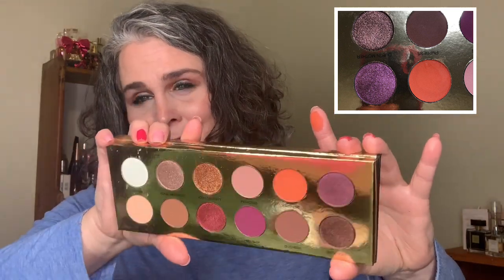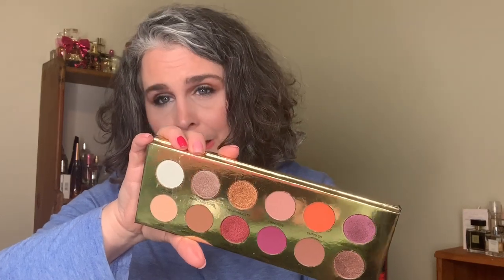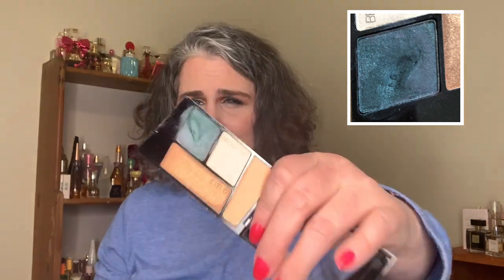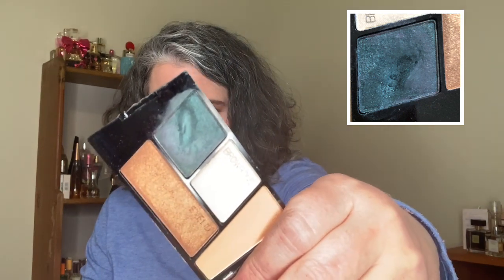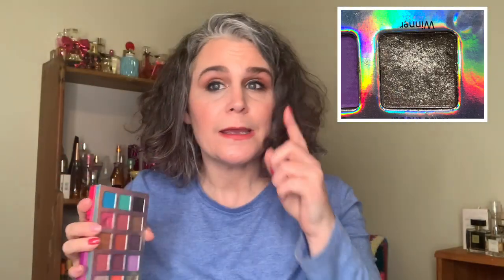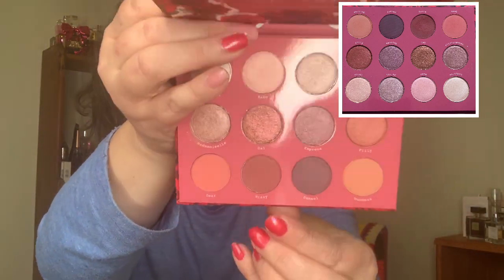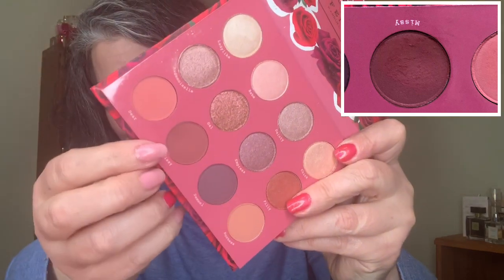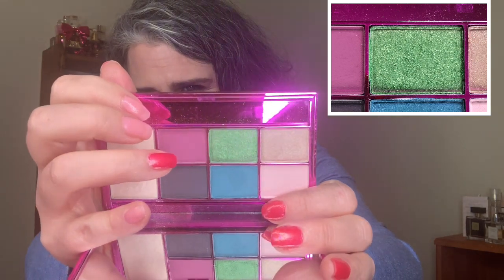Project Pan Porn Round 2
Hi everyone!  Here is round two of my project. Didn’t do as well this month. Next month. I’ll do better next month. But I’m still Loving it!  Lori

Initial draw:
Colourpop Femme Rosa: Missy
Amour’Us Lady Boss: Femme
Amour’Us Lady Boss: Winner
Wet n Wild Hooked on Vinyl: #3 (dark green)
Avon Rock & Stone: #4 (yellow gold)

Round 1:

Amour’Us Lady Boss: Femme - done
Avon Rock & Stone: #4 (yellow gold) - done
Colored Raine Queen of Hearts: Empress
Elf x Christian Siriano: #5 (green)

Round 2

Amour’Us Lady Boss: Winner (done)
Urban Decay Ammo: Last Call